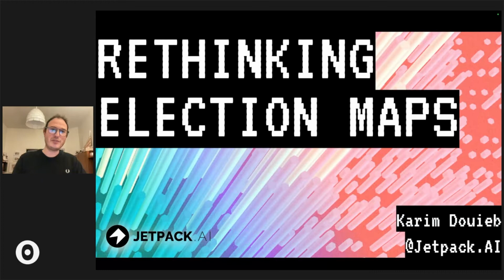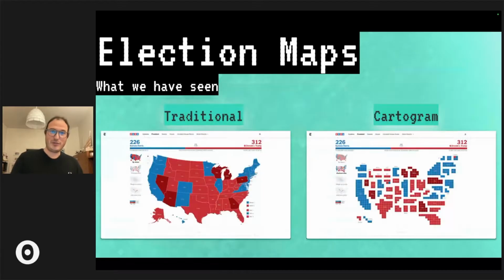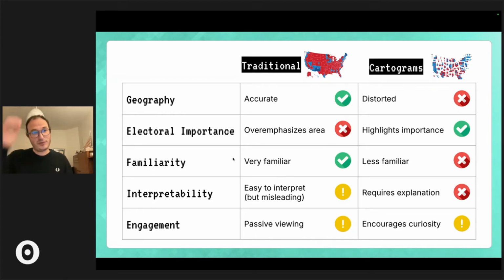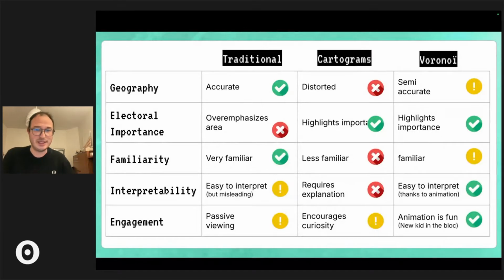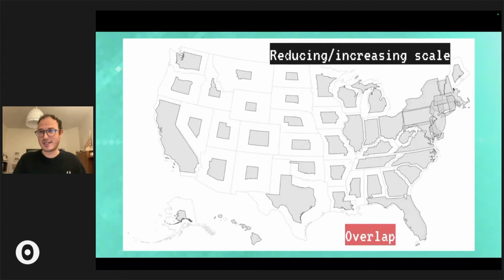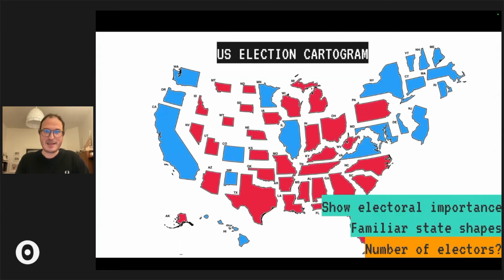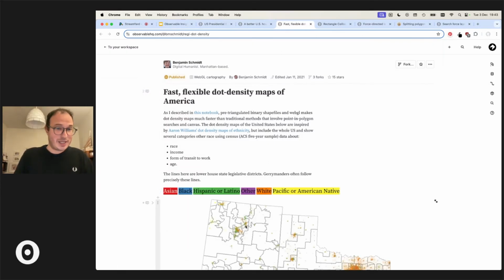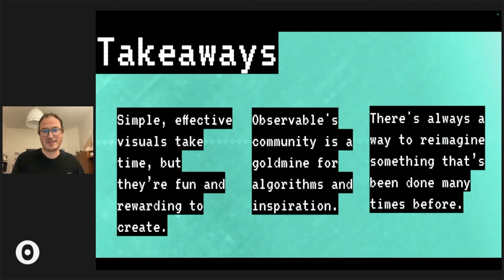Rethinking election maps | Insight 2024 by Observable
At Insight 2024, Karim Douieb, data scientist and co-founder of Jetpack.ai, discussed how traditional U.S. election maps often fail to convey the true weight of electoral outcomes. In this presentation, Karim describes a new approach to visualizing election map data: a dynamic cartogram that scales each state according to its electoral weight, preserving recognizable state shapes for a more intuitive view of results. Follow along as Karim shares how he leveraged the Observable platform and community and designed the visualization to strike a balance between traditional mapping and cartograms.

Insight 2024 was a half-day virtual conference hosted by Observable on Dec 3, 2024, featuring discussions and best practices from data viz experts and the Observable team.